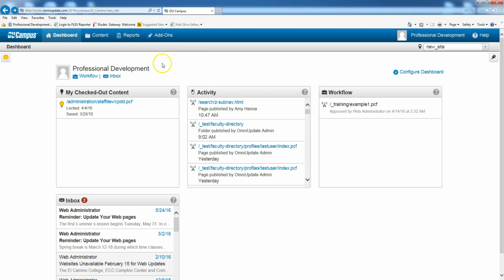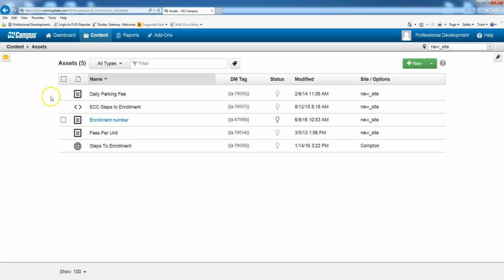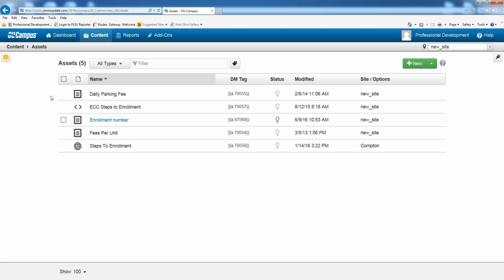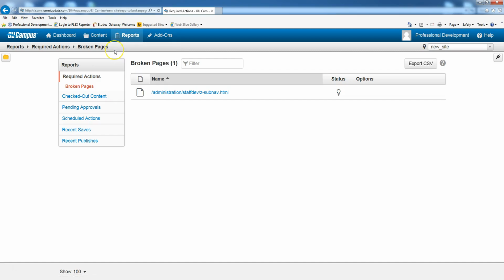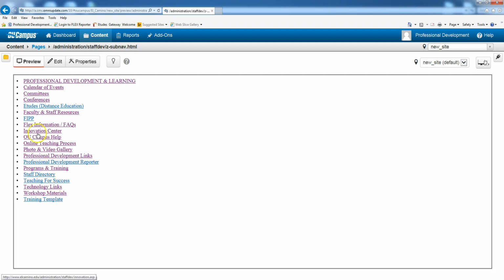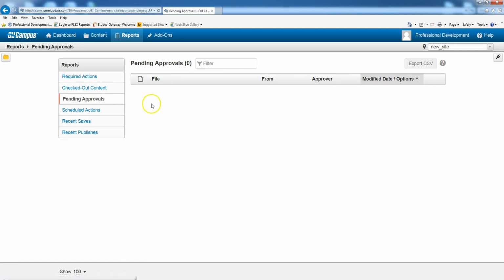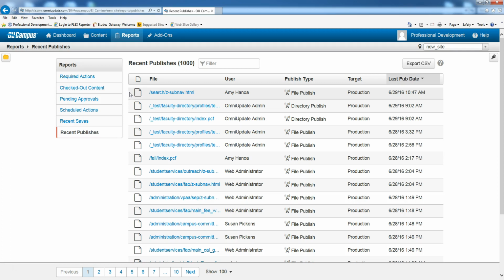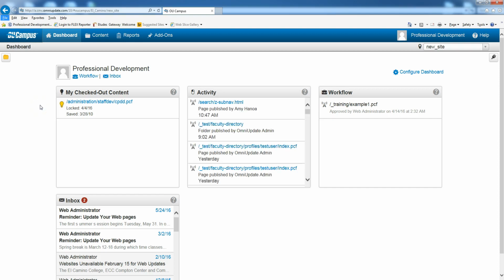5. OU Campus: The Rest of the Top Nav Bar (incl. Assets, Reports, Broken Pages, and Add-ons)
A walkthrough of the rest of the top nav bar. Includes the Content tab (Pages and Assets), Reports tab (Required Actions, Checked-Out Content, Pending Approvals, Scheduled Actions, Recent Saves, and Recent Publishes), broken pages, and the Add-Ons tab.